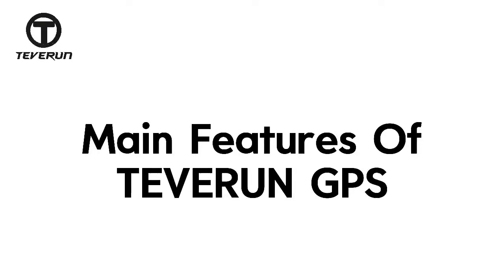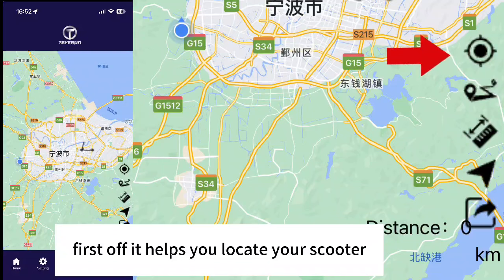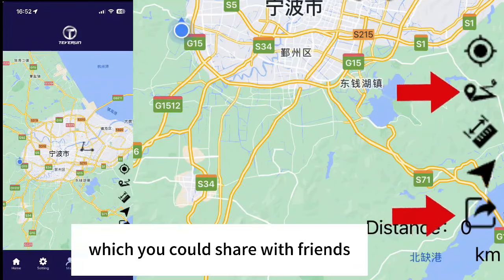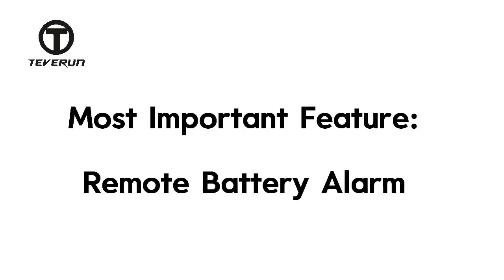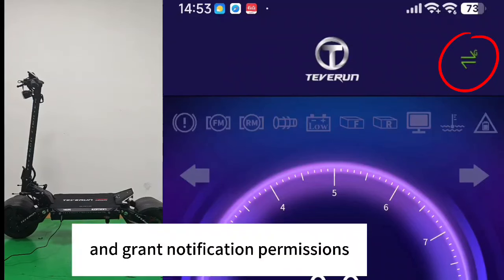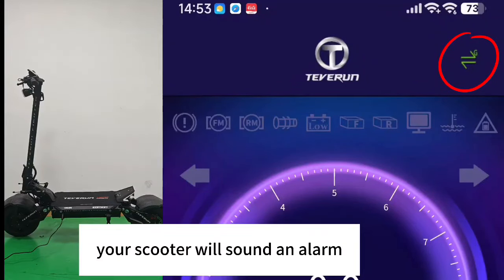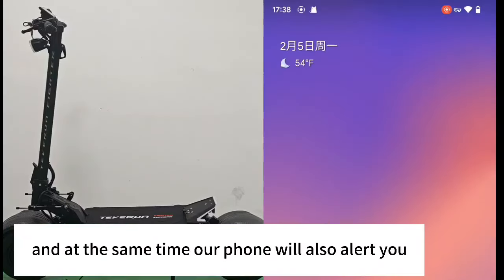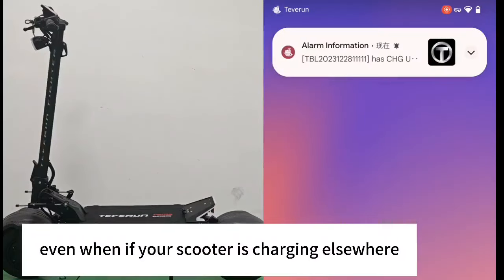TEVERUN GPS introductionn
TEVERUN GPS feature